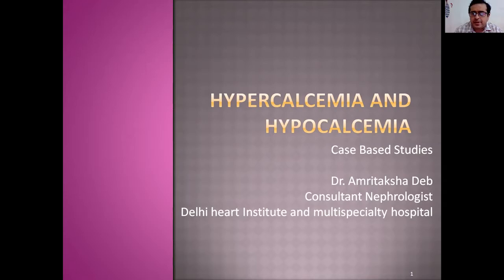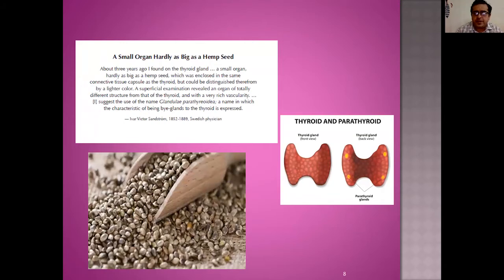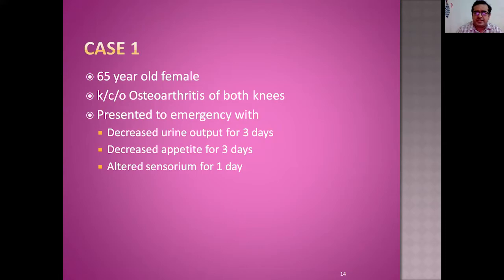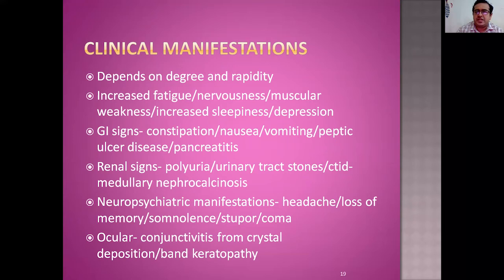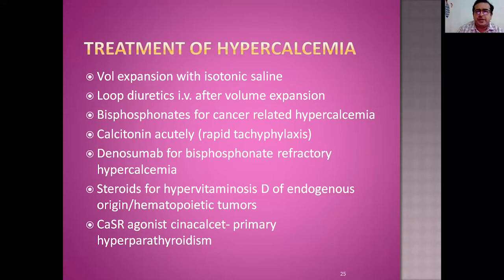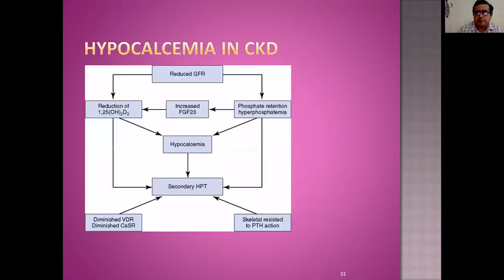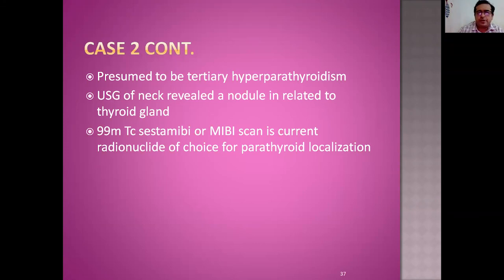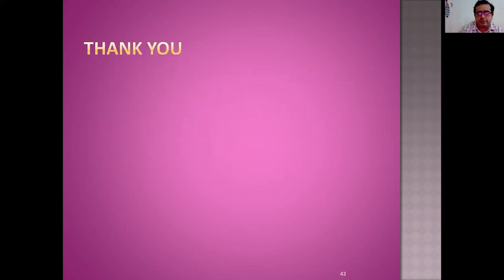Dr. AMRITAKSHA DEB: Hypo and hypercalcemia